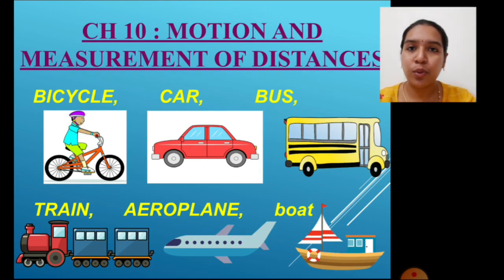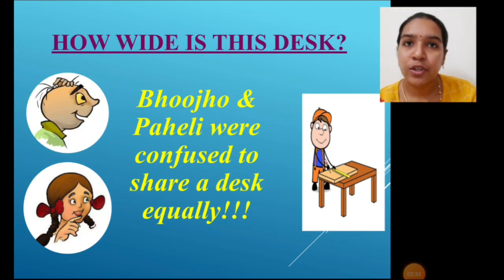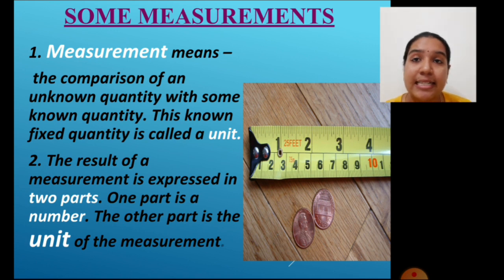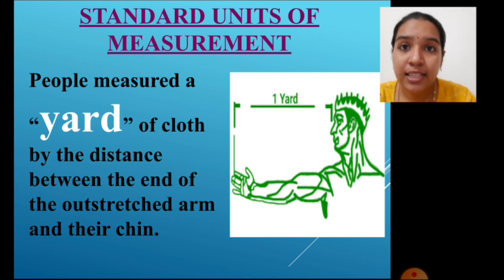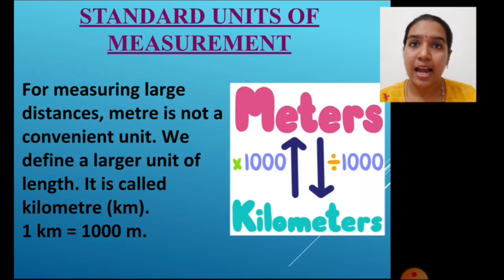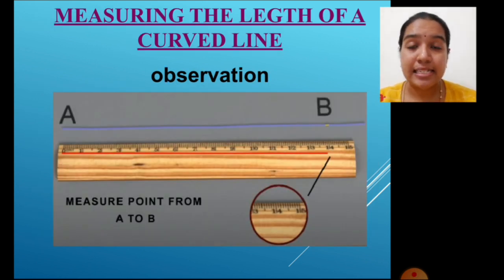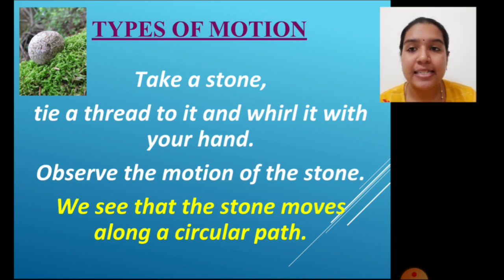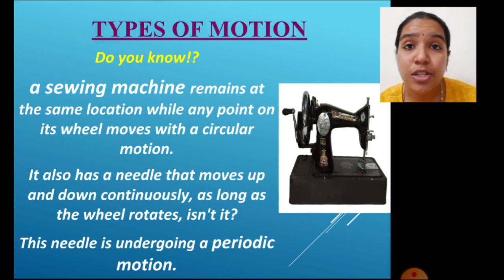Class_6_Science_chapter_10_Motion_and_Measurement_of_Distances_revision_19_October_2020